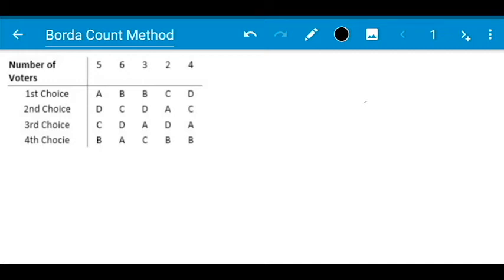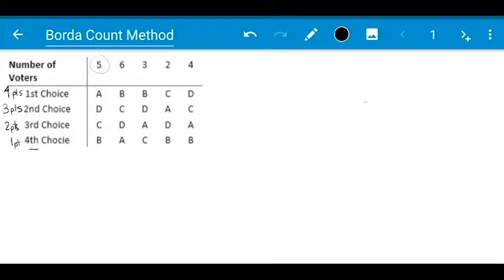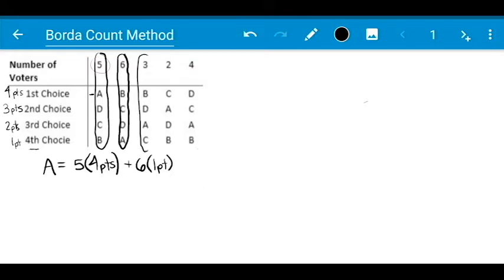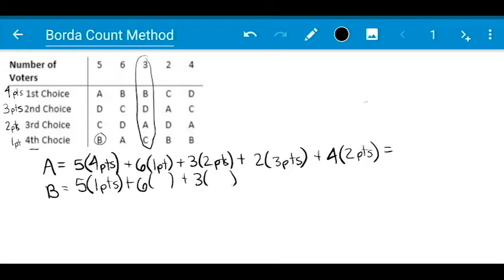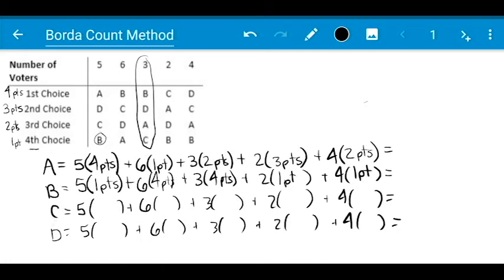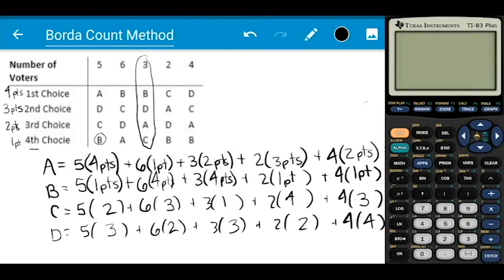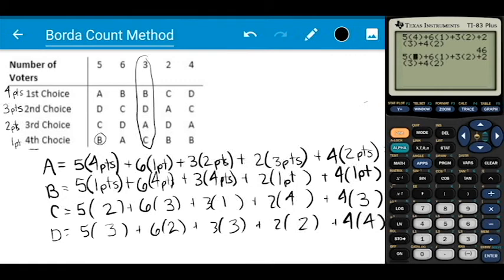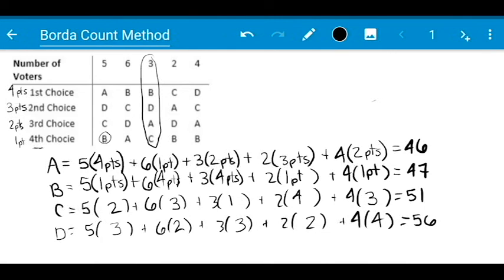Borda Count Video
This video describes a shortcut method to calculating the Borda Count winner of an election.